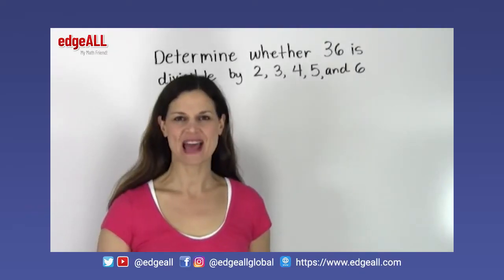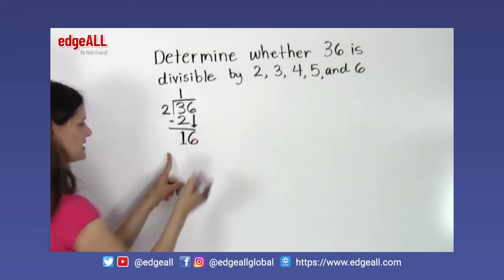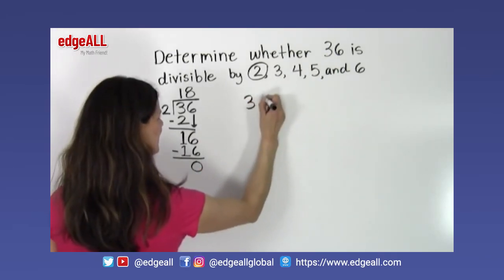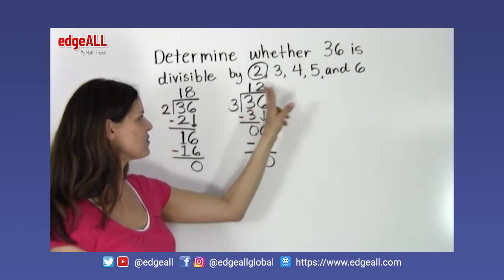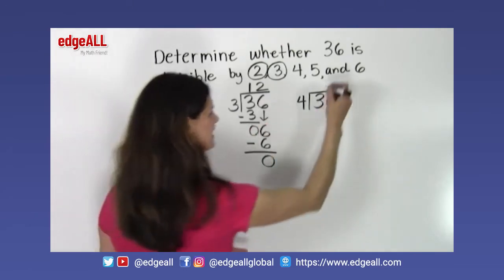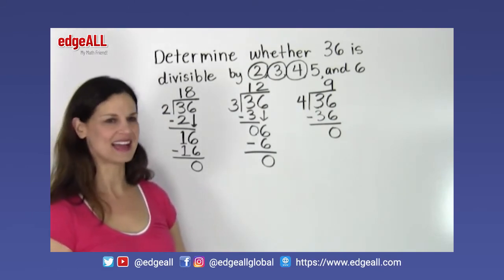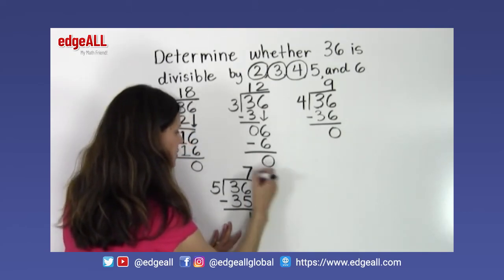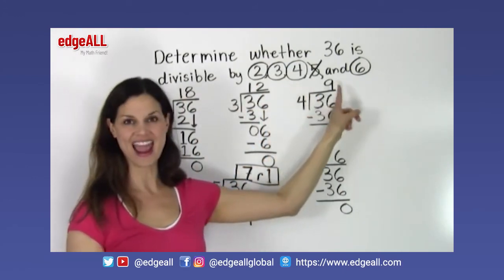Introduction To Divisibility with Examples - Part 2